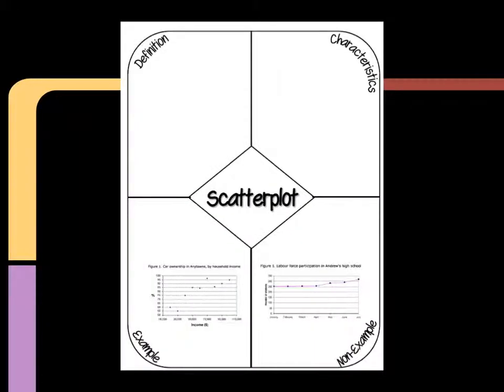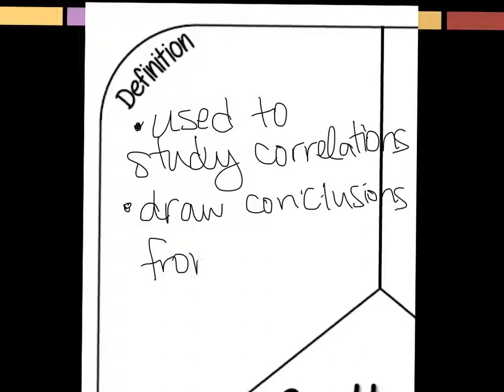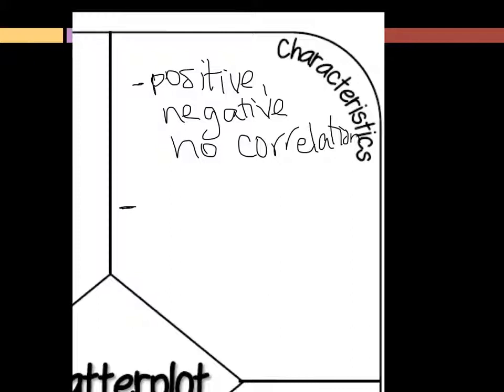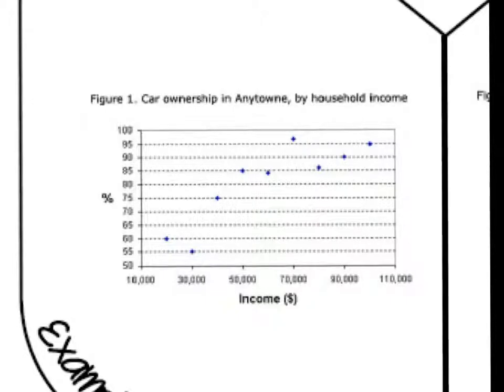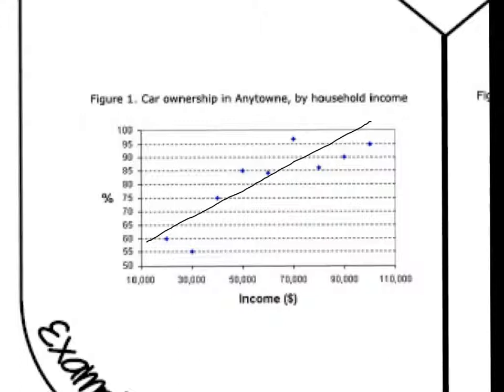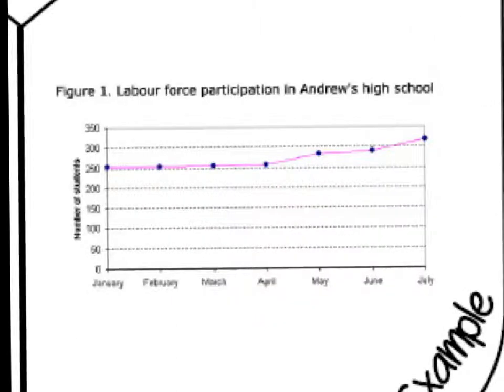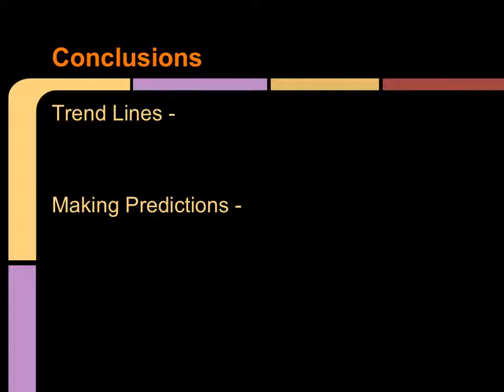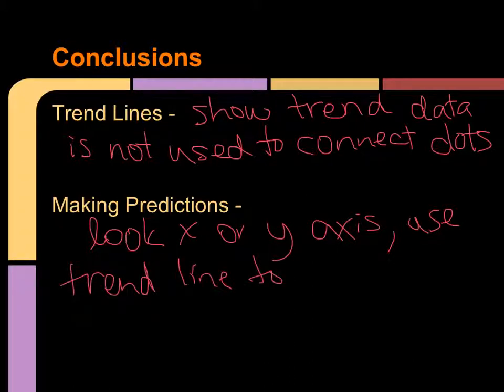Scatter plots Frayer Model due Tuesday 11/18